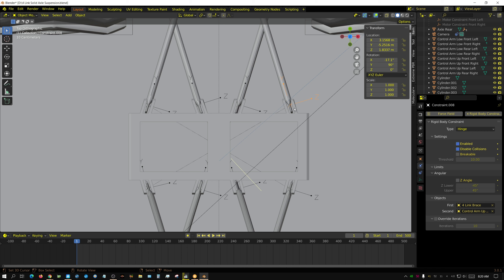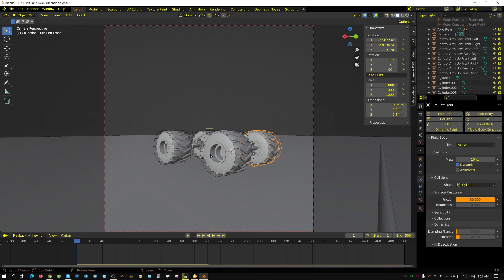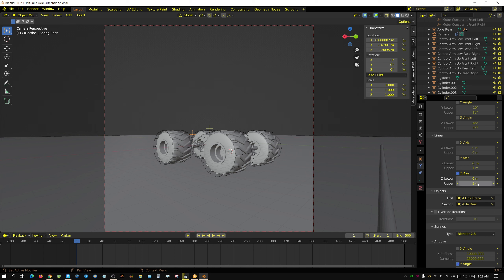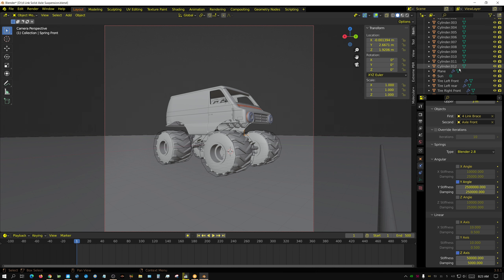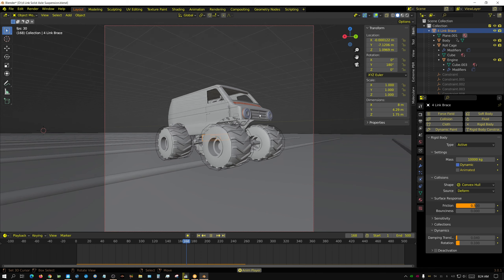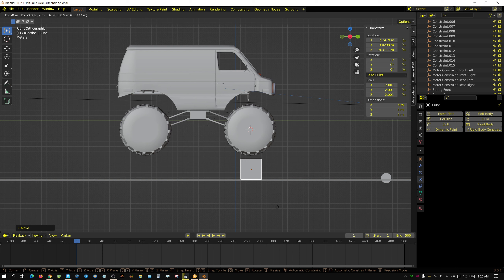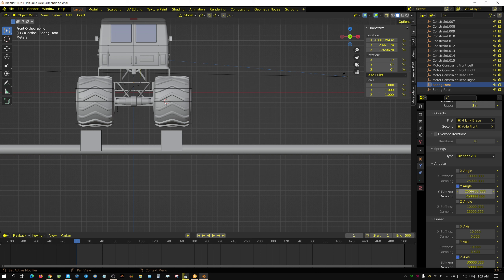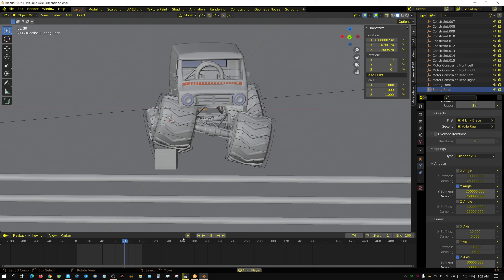Near Final Rigid Body Suspension Tuning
At this point I am really close to having the suspension physics working the way I want it to. The suspension system on this monster truck uses rigid bodies and constraints. It's completely physics based.

My Hardware:
Desktop 1
Motherboard: Asus X570 TUF
CPU: Ryzen 9 3900X
GPU: RTX 3070 - RTX 3060
RAM: 64GB 3600Mhz G Skill Ripjaws 4 X 16GB
STORAGE: 500GB NVME (Western Digital Black)
                    1TB Samsung Evo NVME
COOLING: Cooler Master Hyper 212

Desktop 2
Motherboard: MSI X470
CPU: Ryzen 5 3600
GPU: 2X RTX 2060 Super - 2X GTX 1060 6GB
RAM: 32GB 2133Mhz G Skill Ripjaws 4 X 8GB
STORAGE: 250GB SSD Western Digital Blue
COOLING: Stock AMD Cooler
POWER SUPPLY: EVGA 500 Bronze